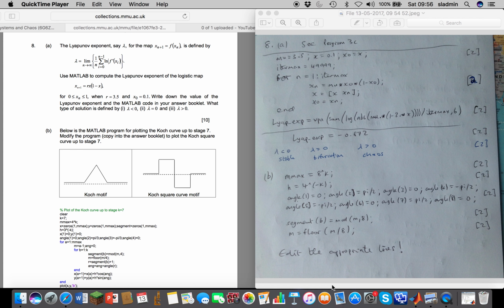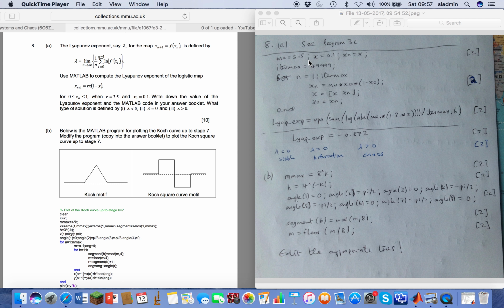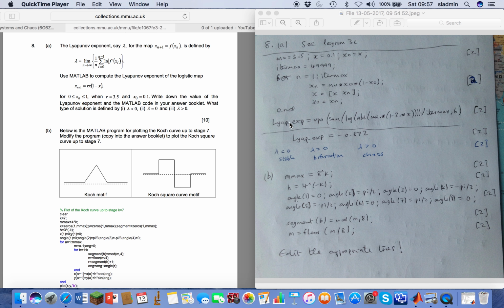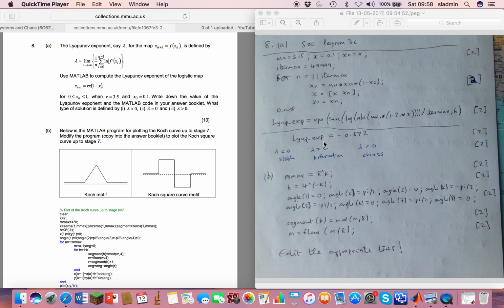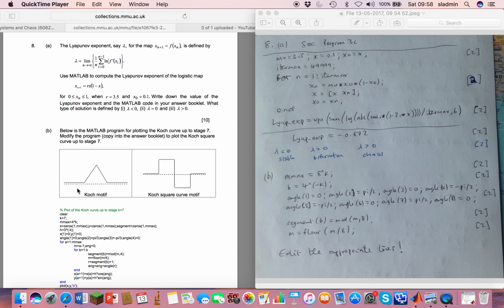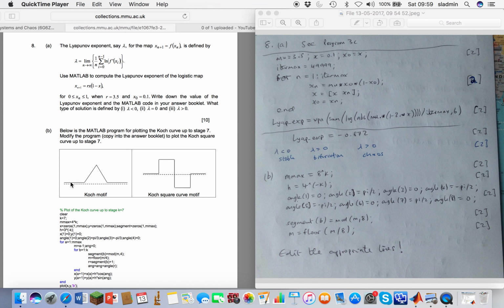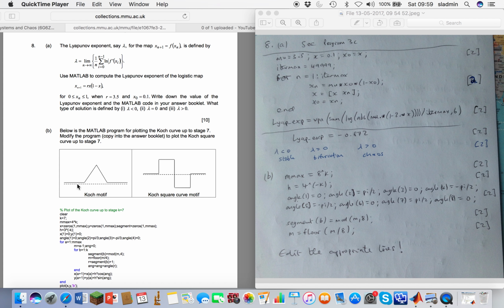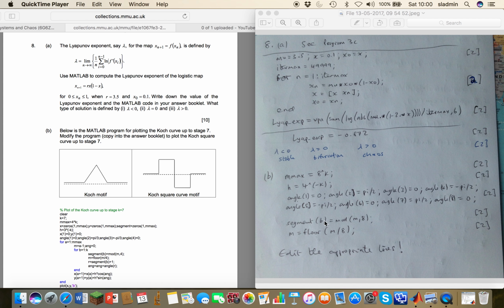Exam 2014 Q8